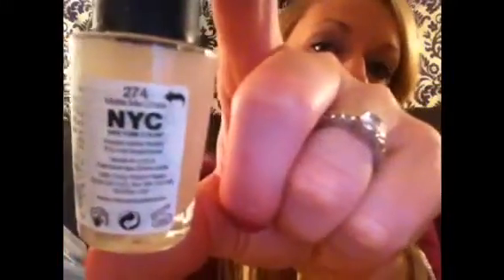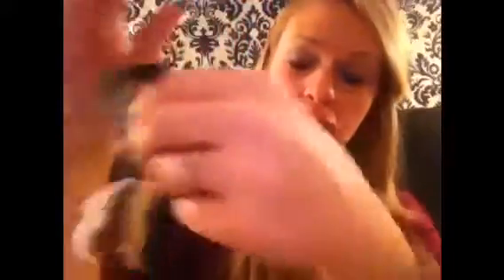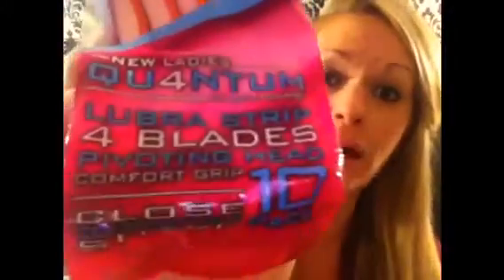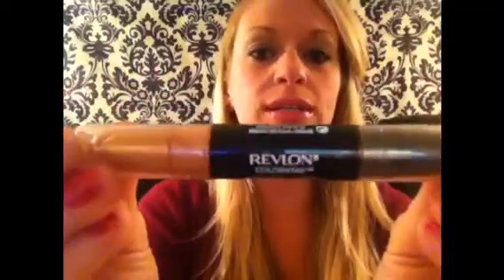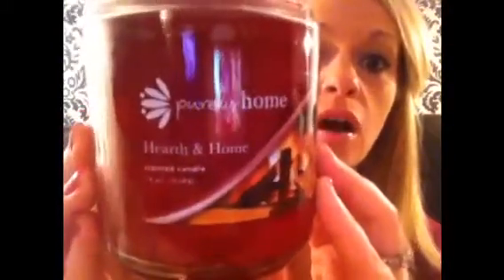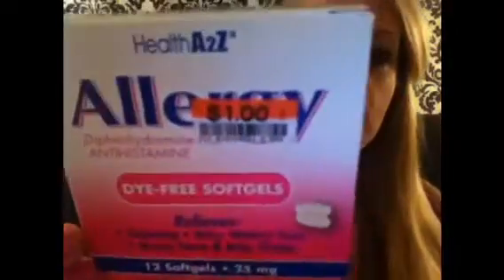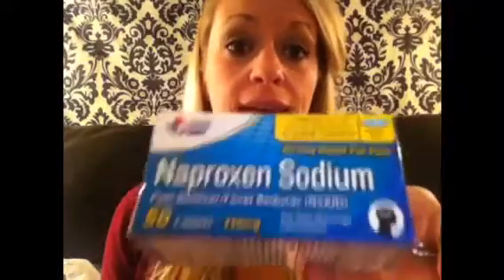BIG LOTS Haul! • fabb💗TV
Big Lots beauty-ish haul (with the randomness mixed in)! Got a few beauty type things from Walmart too. ;)  filmed late. Sorry it's so dark, loves. Hope you enjoy!!
♡ -Amanda